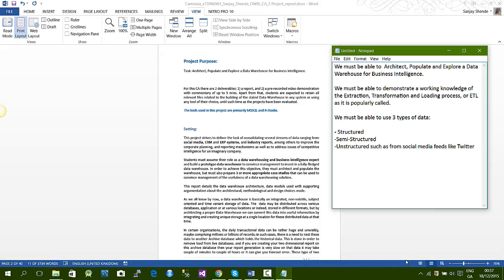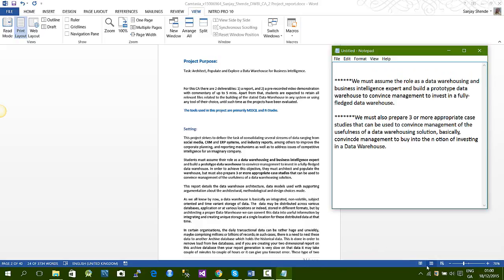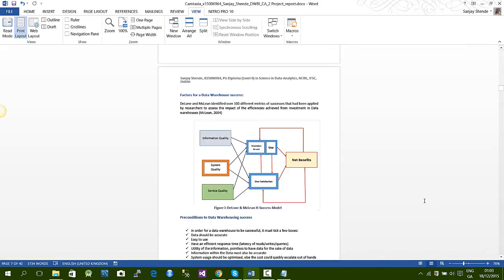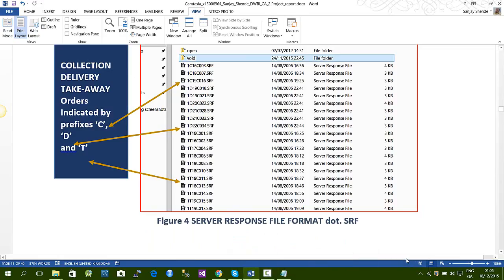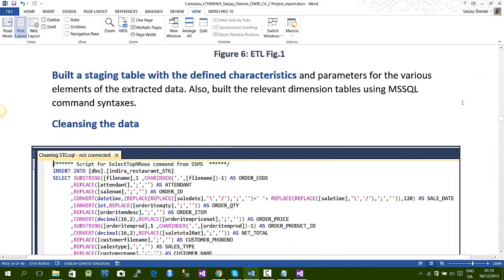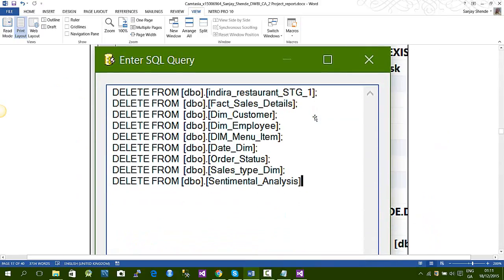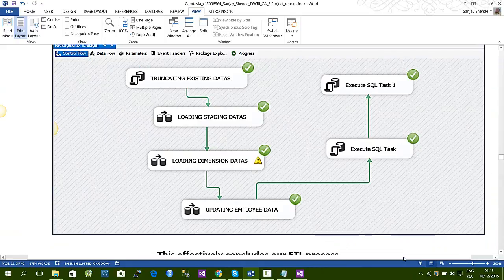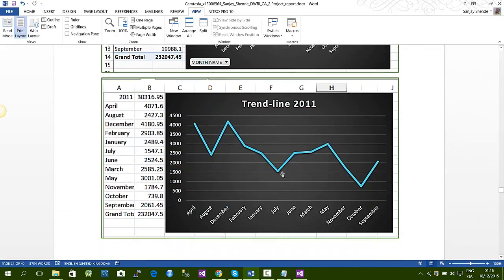SanjaysDWBI Project 2 video